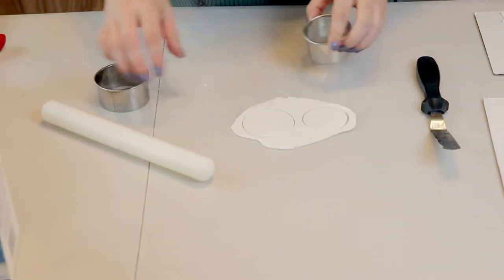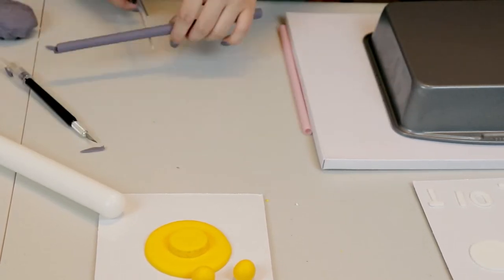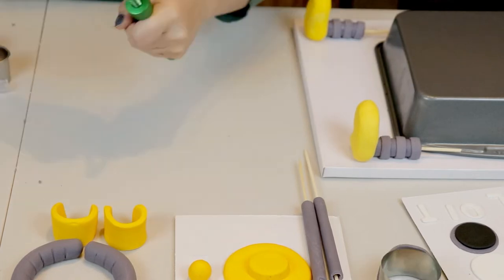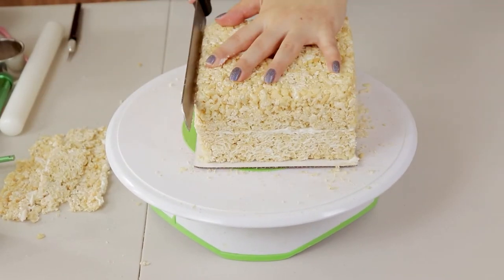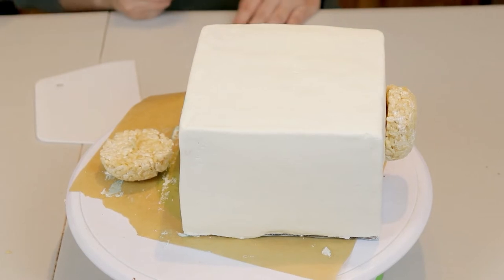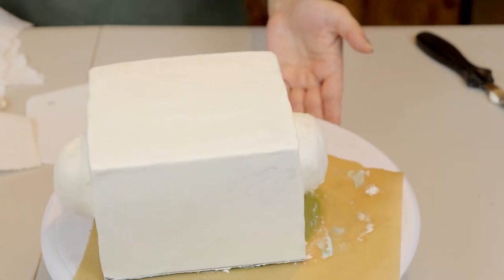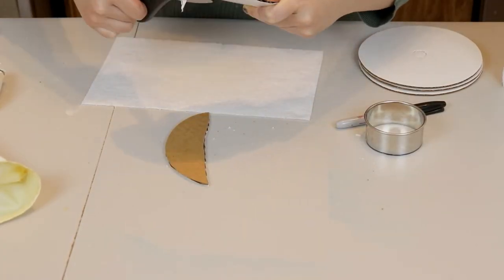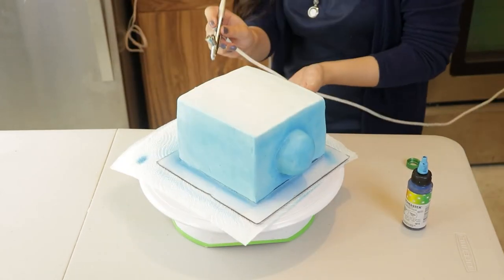How to Make a 3D Robot Cake [with cake, buttercream and rice krispies]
This is part 2 of the robot-themed party video series, where I make a two-tiered, square, robot made from cookies and cream cake and rice krispies. The cake is covered in buttercream, where fondant is only used for the accents and appendages. I hope this motivates you to get started with your own cake creations where you could become the most popular parent, aunt, godparent etc. :D.

Want to make a Robot Pinata that goes along with your Robot cake? See Part 1

TIMESTAMPS:
00:00 - Intro
00:39 - Making fondant pieces
03:23 - Making and molding rice krispies
04:39 - Icing and smoothing rice krispies
06:05 - Icing and smoothing cake (bottom tier)
07:56 - Making neck (support)
08:26 - Airbrushing and stacking cake
09:16 - Trim and bolt accents
10:04 - Attaching fondant pieces
11:04 - Final Cake